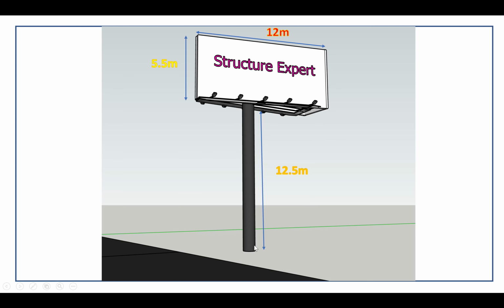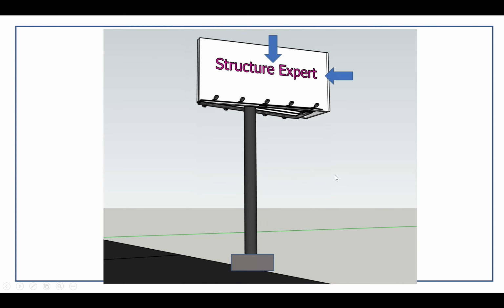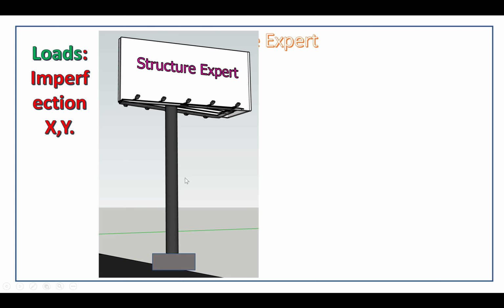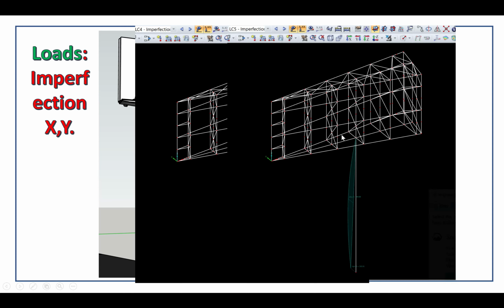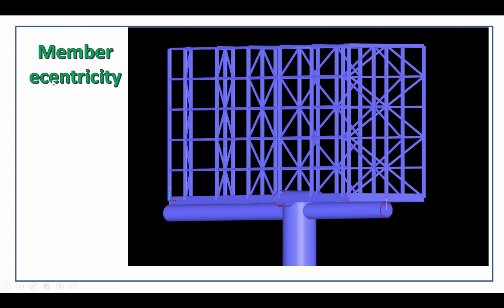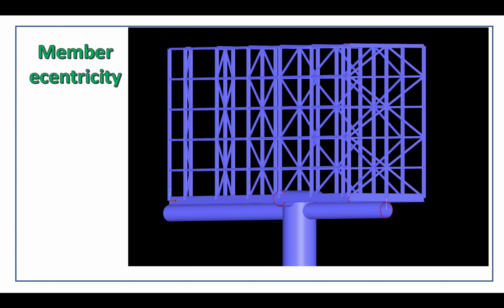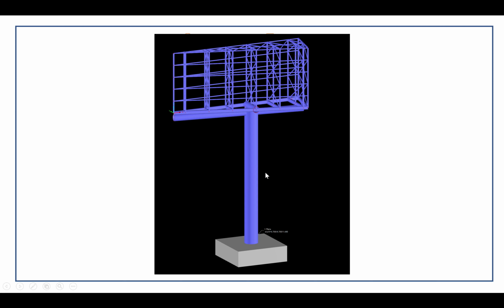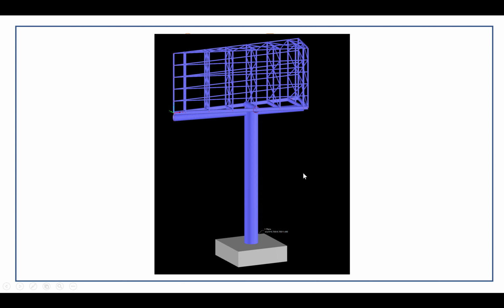steel billboard advertising design in Dlubal RFEM part1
1. If you are interested in the world of outdoor advertising and want to learn more about the design process behind steel billboards, then you have come to the right place. Our channel aims to provide you with detailed insights into the use of Dlubal RFEM software and its application in accordance with Eurocode 3 standards.

2. In each video, we will take you through the step-by-step process of designing steel billboards using Dlubal RFEM software. We will cover various aspects such as structural analysis, load calculations, and design optimization. Our experienced team of engineers will guide you through the software interface, explaining the different features and tools available to ensure accurate and efficient design.

3. Additionally, we will delve into the Eurocode 3 standards, which are widely used in the European Union for the design of steel structures. Understanding these standards is crucial for ensuring the safety and stability of steel billboards. We will explain the key principles and requirements of Eurocode 3, providing you with a solid foundation to design steel billboards that comply with industry standards.

Join us on this educational journey as we explore the fascinating world of steel billboard advertising design in Dlubal RFEM Eurocode 3. Whether you are a student, a professional engineer, or simply curious about the design process, our channel will provide you with valuable knowledge and practical insights. Let's dive into the world of steel billboard advertising design together!